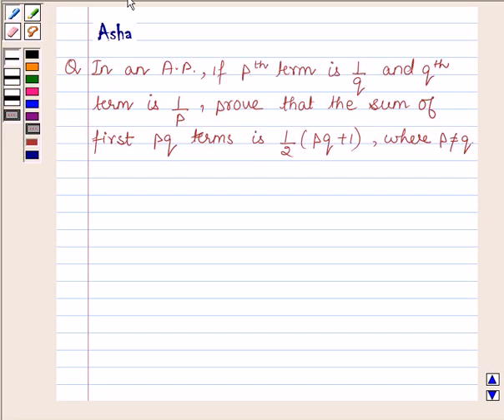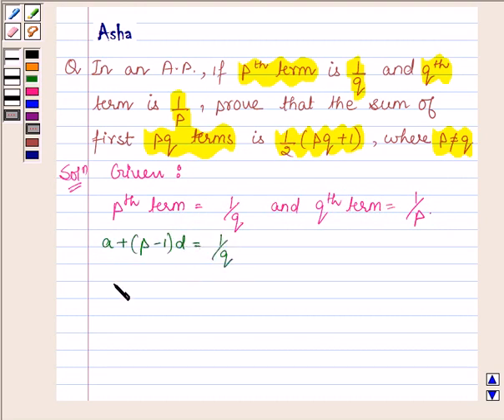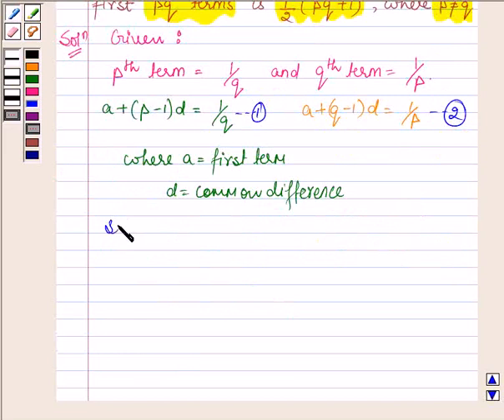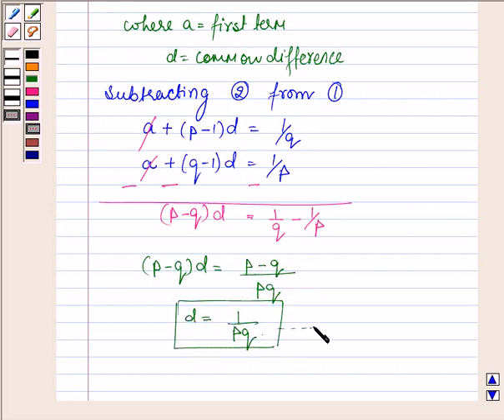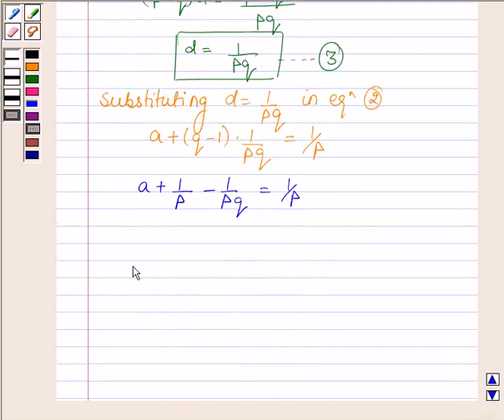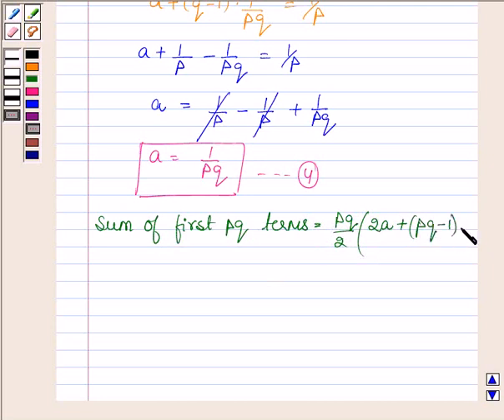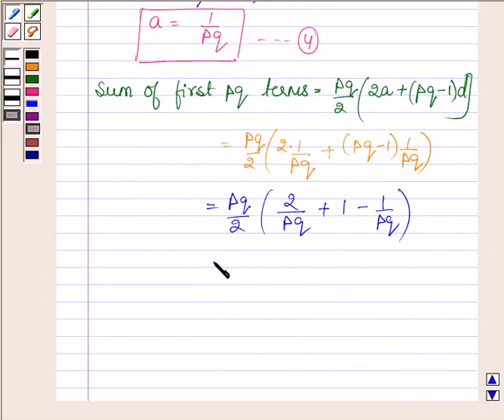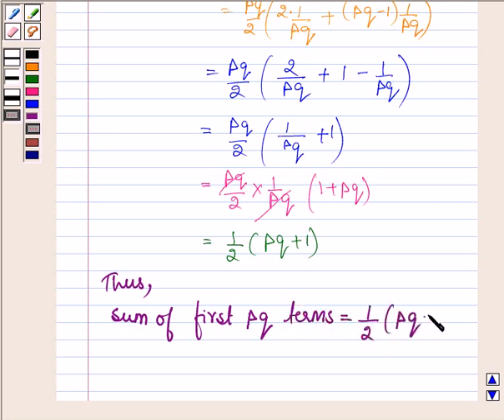Maths XI NCERT 9 9 2 5